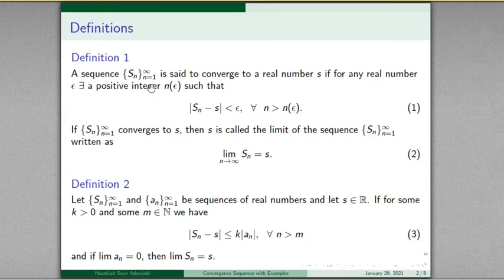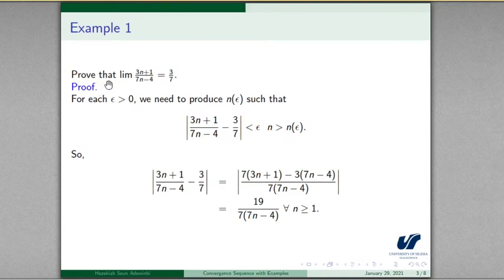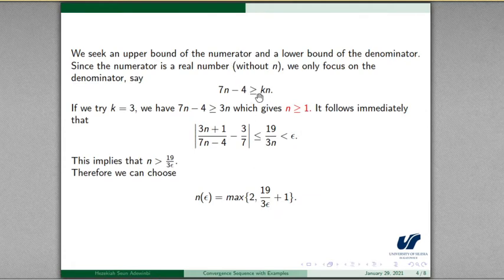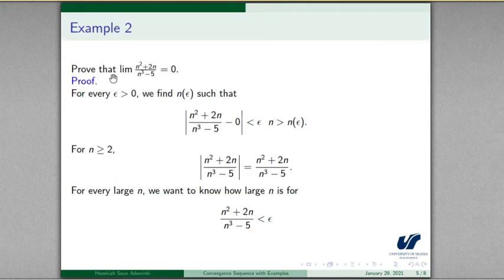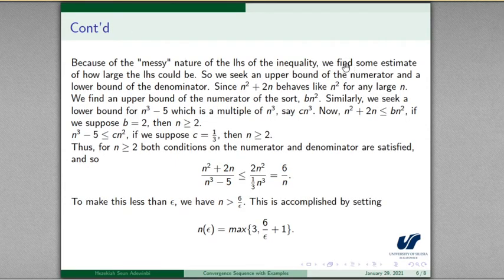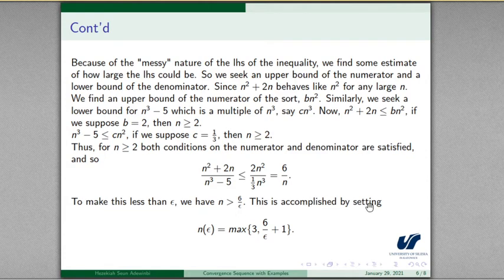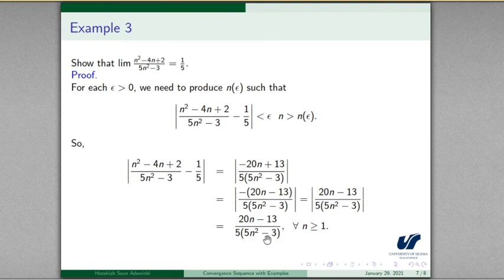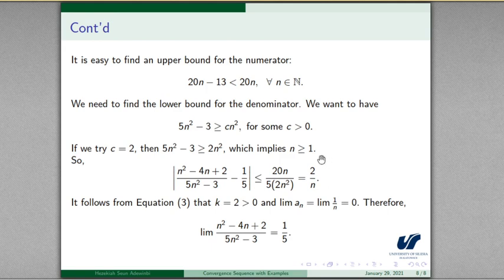Convergence Sequence with Examples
In this video, I give two equivalent definitions of a convergence sequence. The two definitions were used to show some examples of a convergence sequence and their limit.